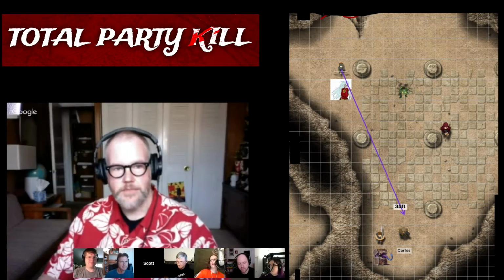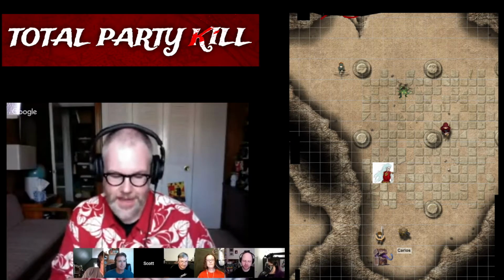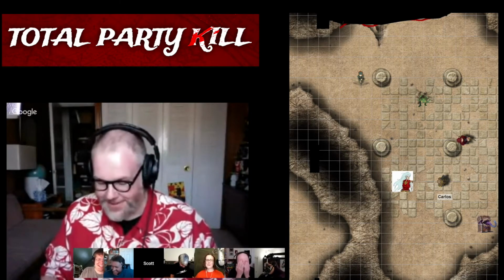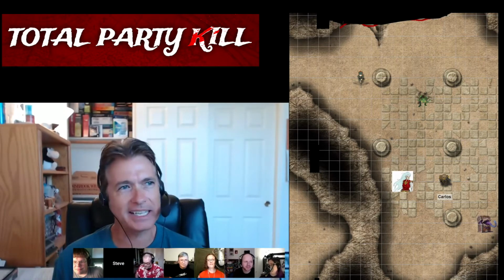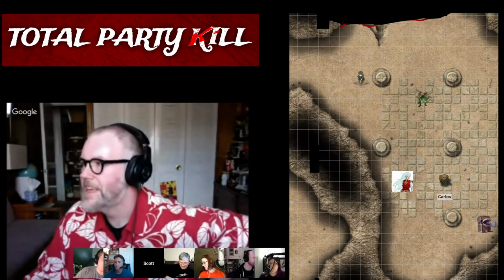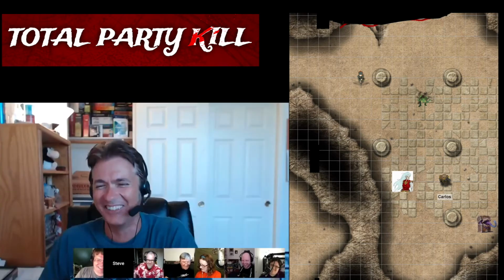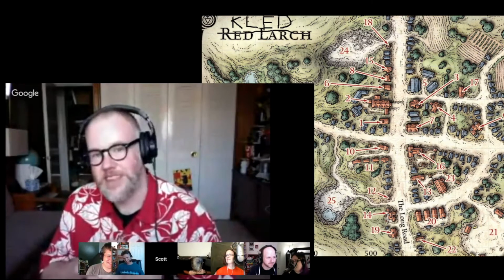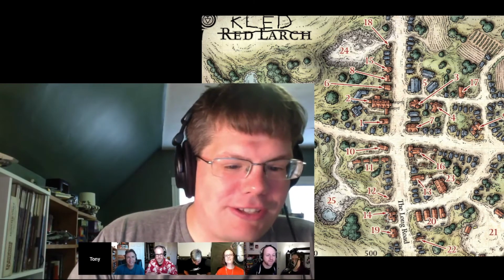Total Party Kill 117: Netflix and Kill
Are you mimic? Also, we take time to wander around Kled.